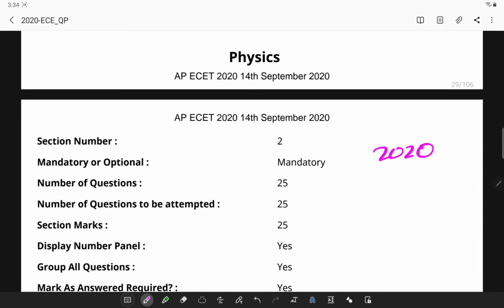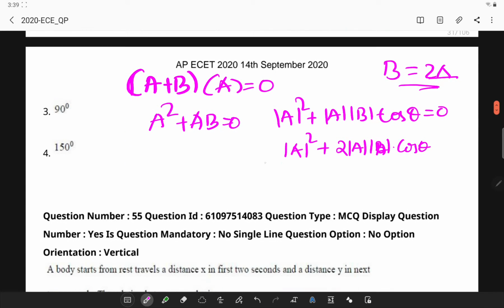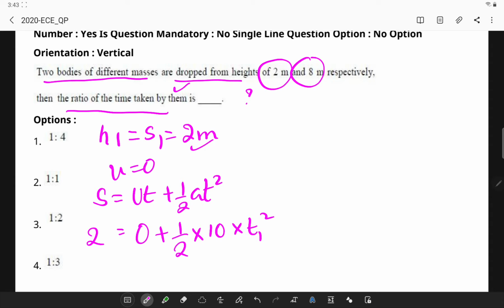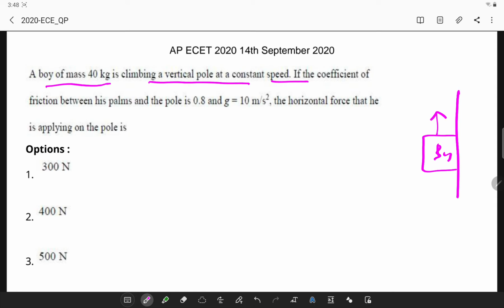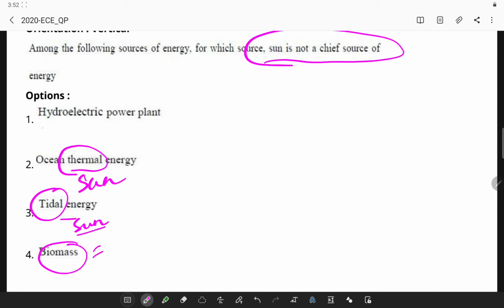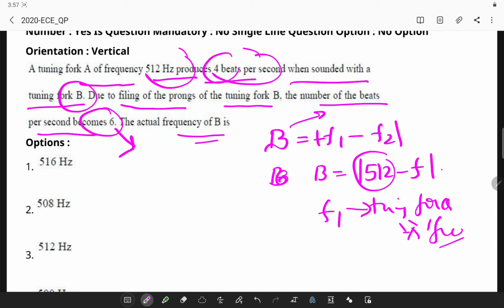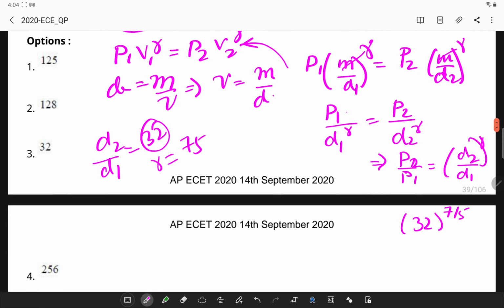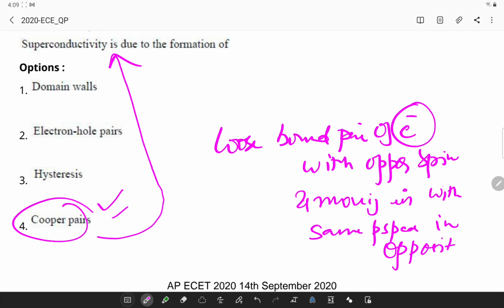AP ECET 2020 PHYSICS SOLVED-DIPLOMA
👉Topic wise Previous Examination Questions AP ECET 2020 PHYSICS bit to bit expalnation.

FOR UPDATES